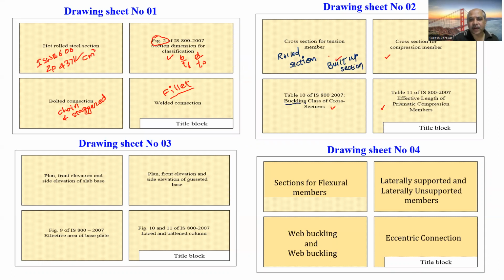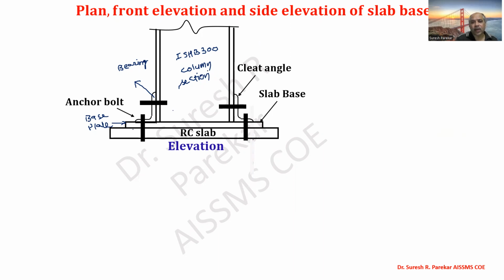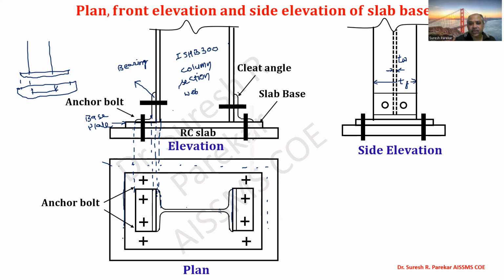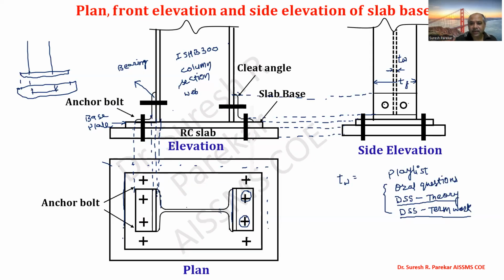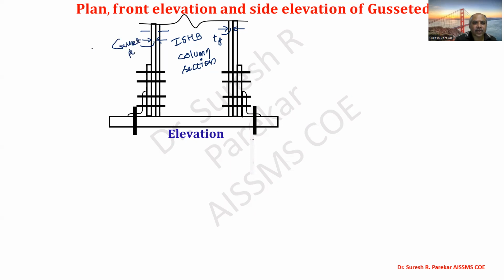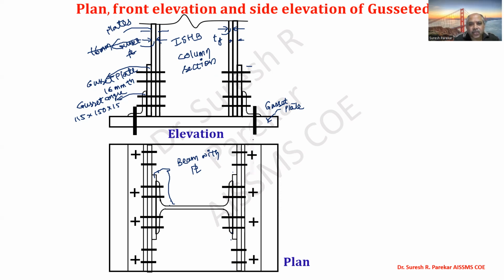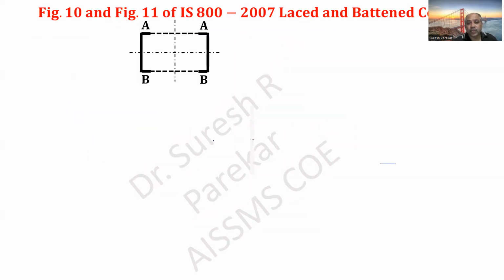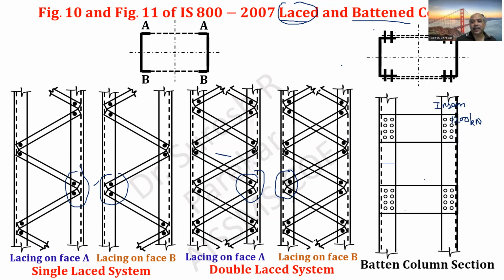Oral Questions Part 3